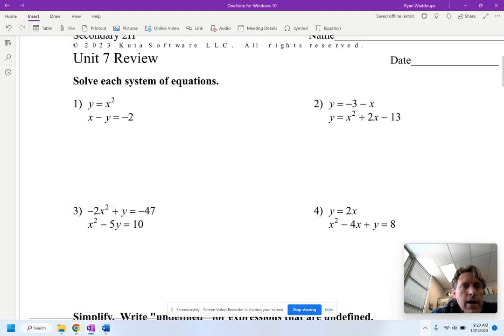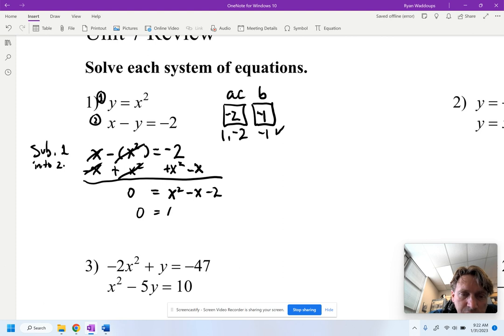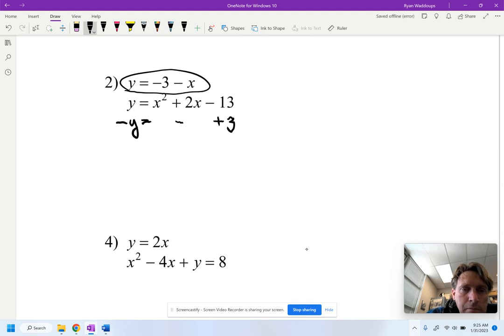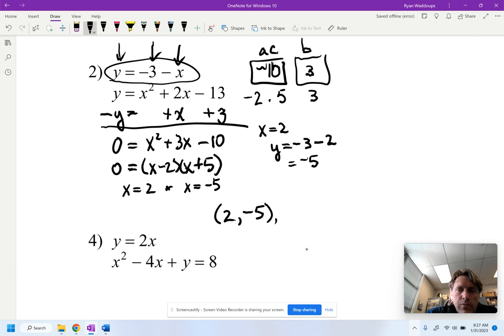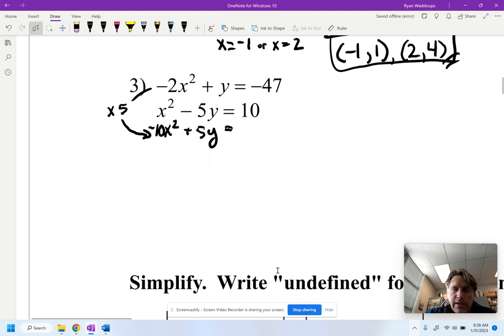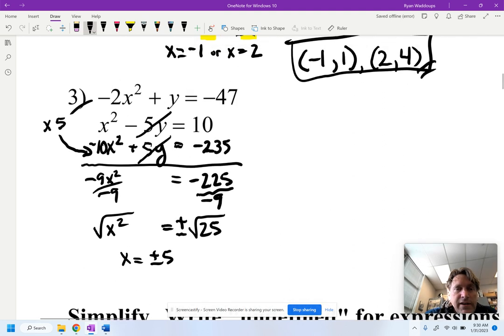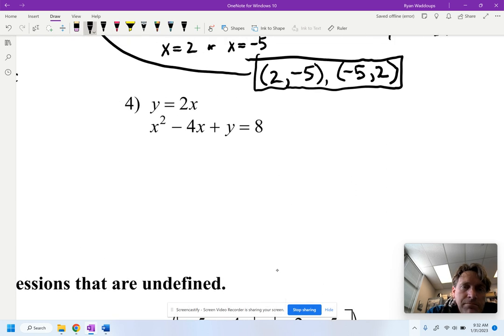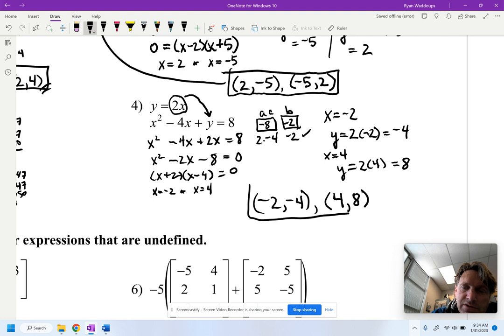Unit 7 Review--Part 1--Questions 1 - 4